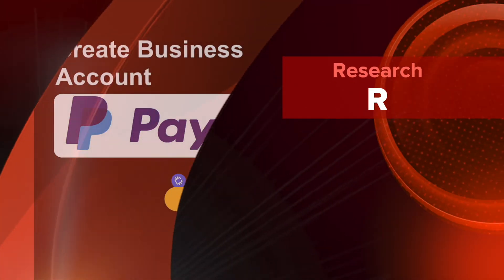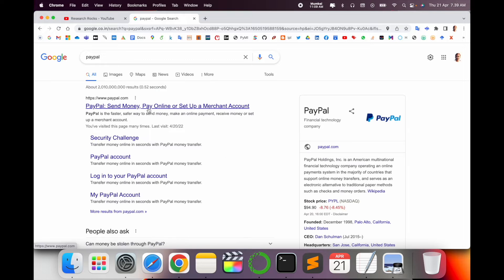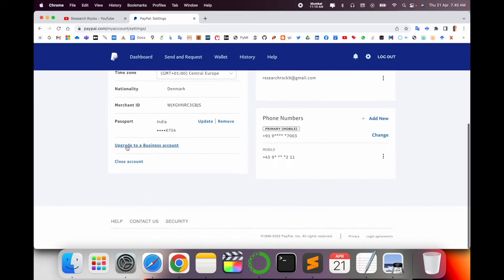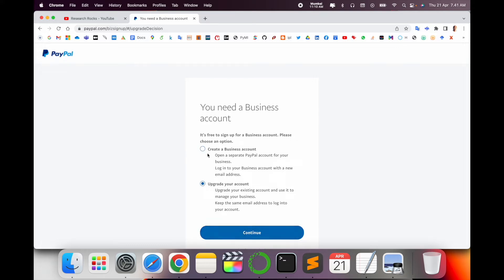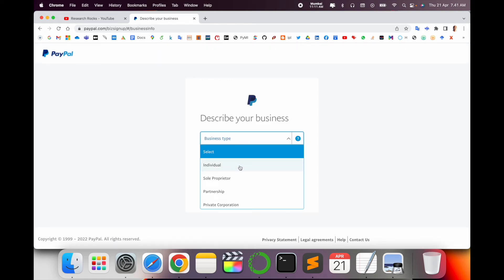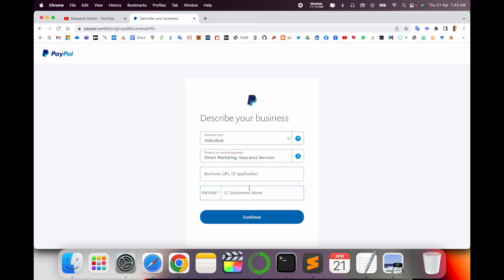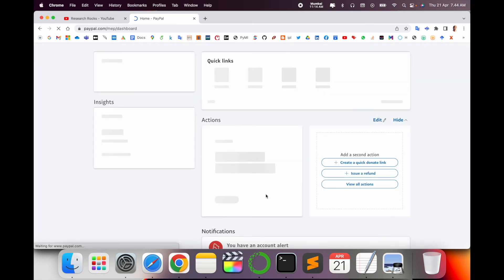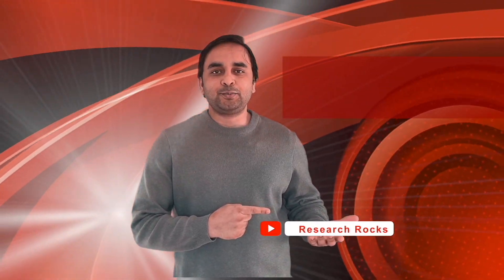How to Set Up a PayPal Business Account | Fast & Easy PayPal Guide for Digital Wallets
In this video, I demonstrate how to set up a PayPal business account. Great! In this PayPal tutorial, I'll show you how to set up a paypal business account for your company step by step. When you wish to receive money on PayPal as a business, you'll need a paypal business account, which has more features than a regular account.